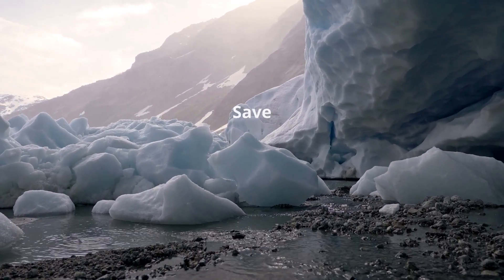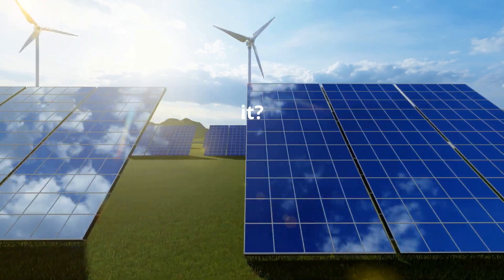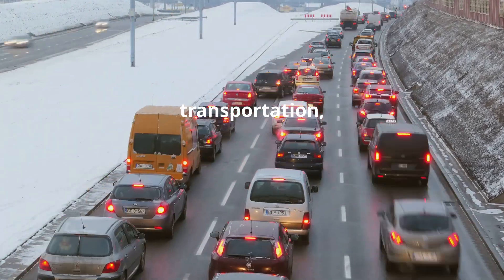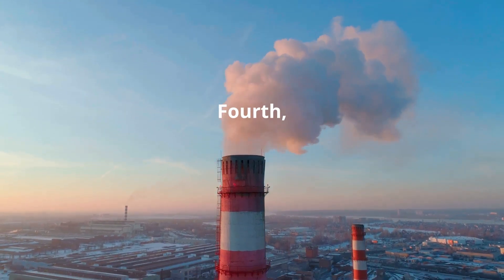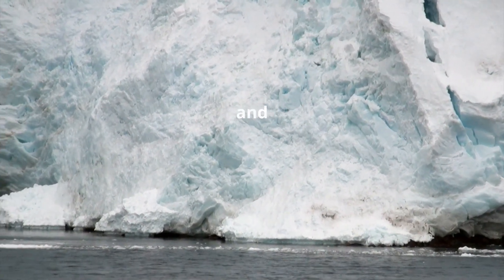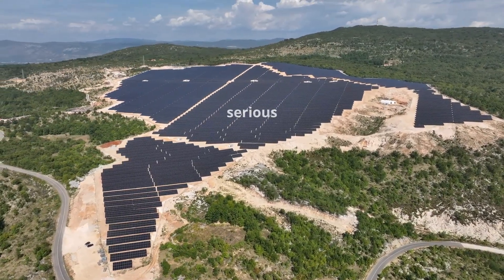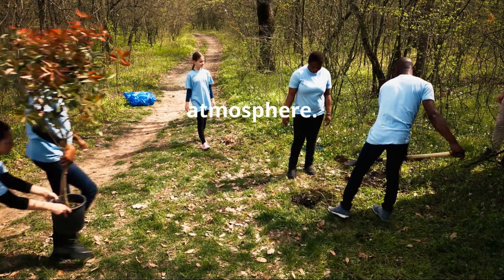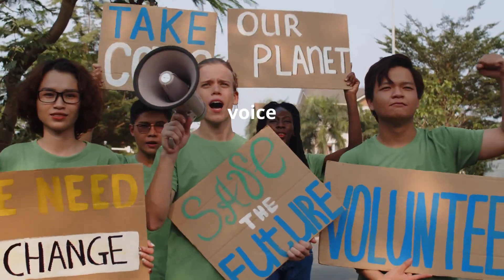Global Warming Explained | Causes, Effects & Solutions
Global warming is one of the biggest threats facing our planet today. In this video, we explore what global warming really is, what causes it, and how it’s affecting our world—from rising sea levels and extreme weather to melting glaciers and disappearing wildlife.

We’ll also look at what we can do to slow it down and protect the Earth for future generations. Whether you're a student, an environmental enthusiast, or just curious, this video breaks down the facts in a simple and clear way.

01:00 – What is Global Warming?
02:15 – Causes of Global Warming
04:30 – Effects on the Environment
06:00 – Impact on Humans
07:30 – What Can We Do?
09:00 – Final Thoughts